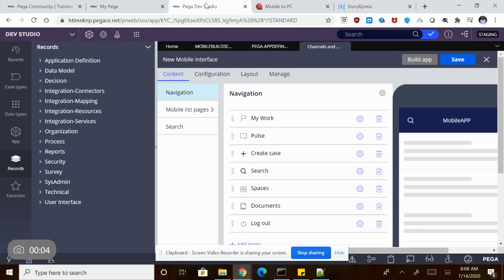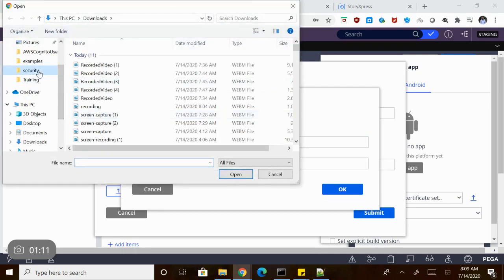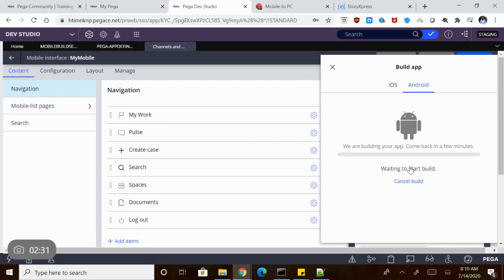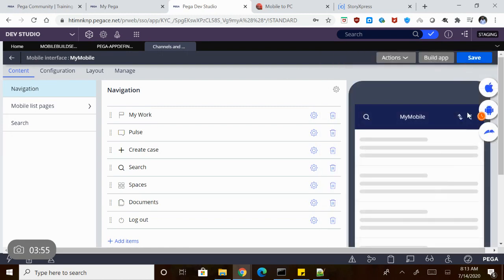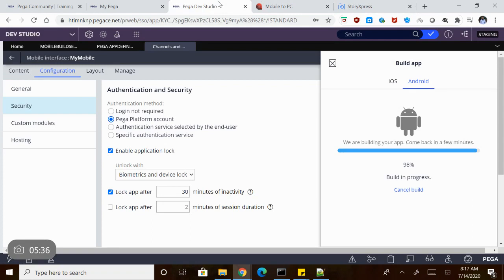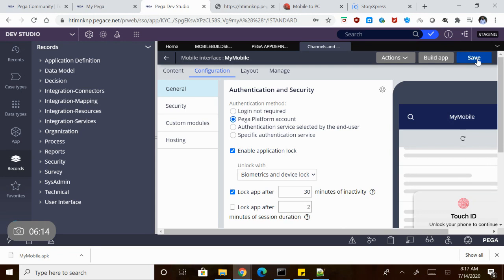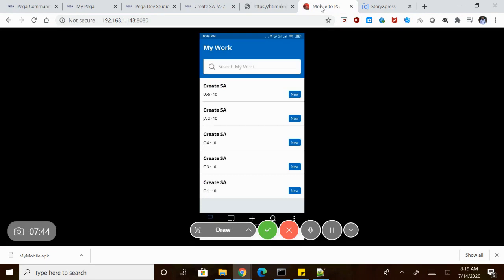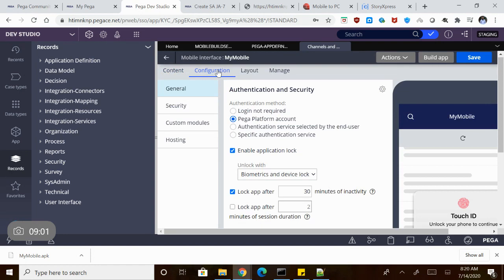Pega Mobile App Creation 8 4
Please find below link to create .p12 certificate